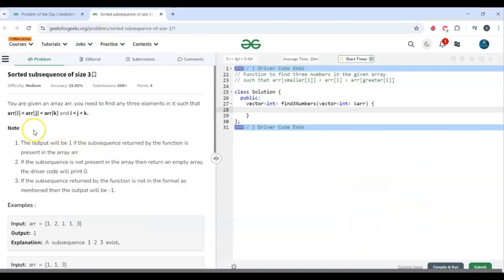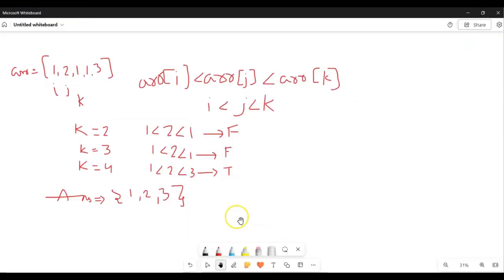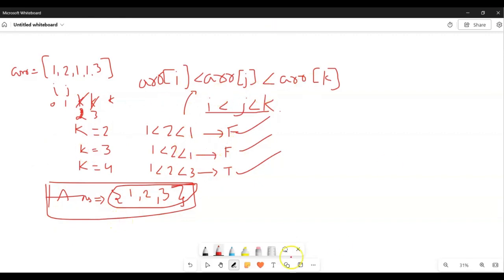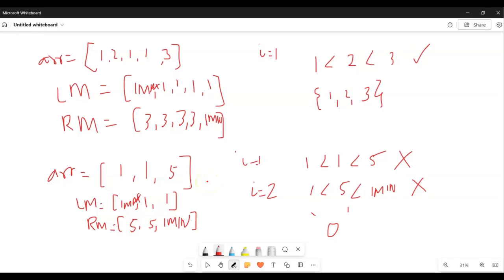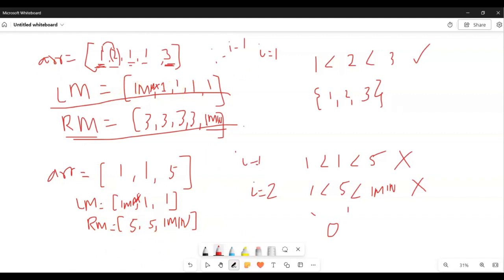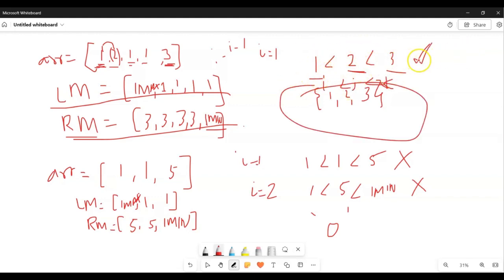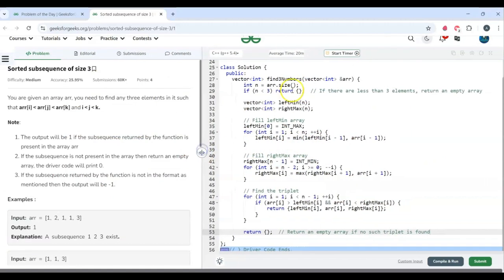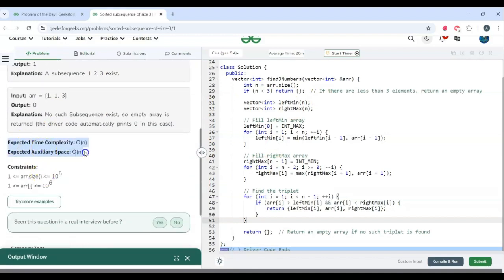Sorted subsequence of size 3 | GFG POTD | C++ | 31-08-2024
What You'll Learn:
1. How to approach and break down coding problems
2. Efficient C++ programming techniques
3. Step-by-step explanation of the solution